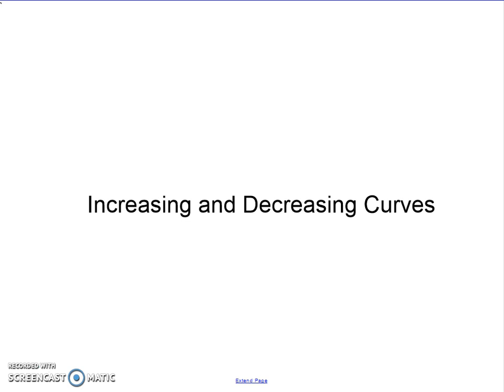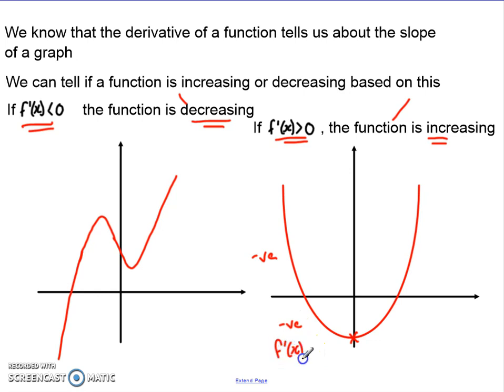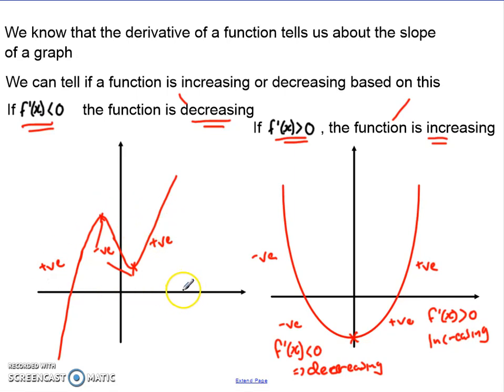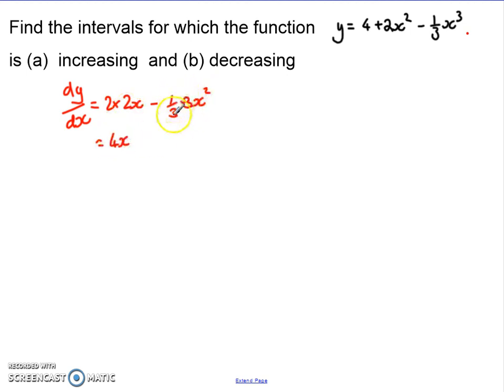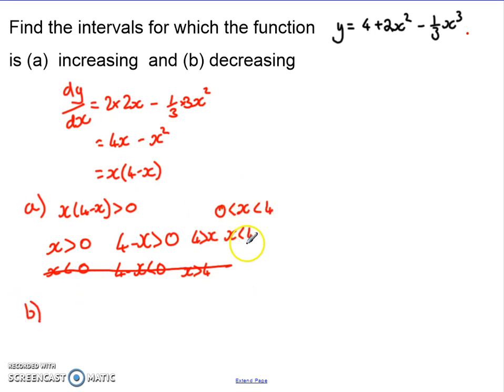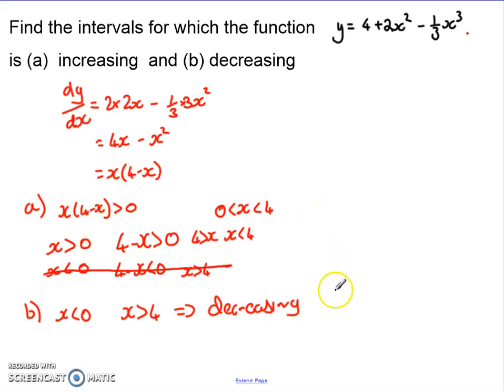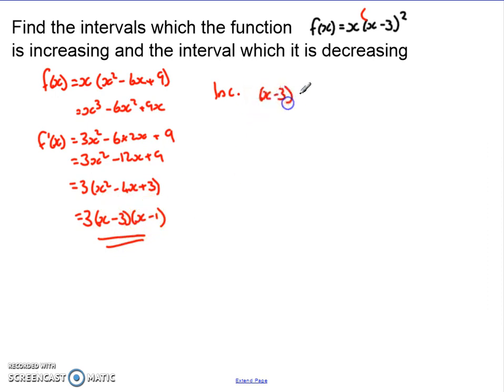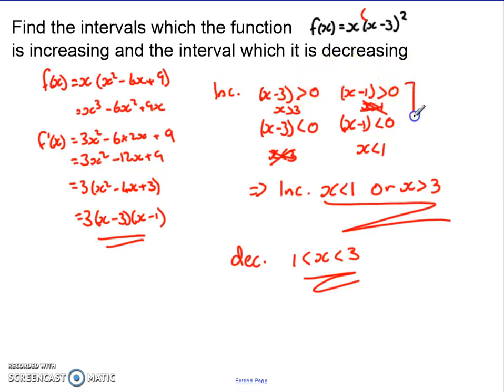Increasing and Decreasing Curves